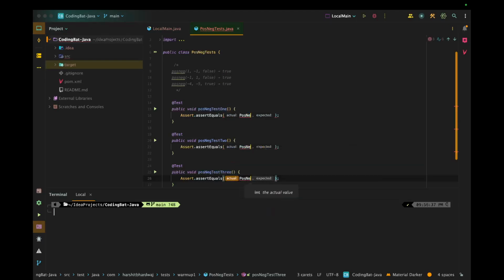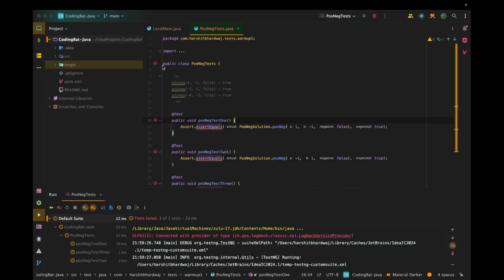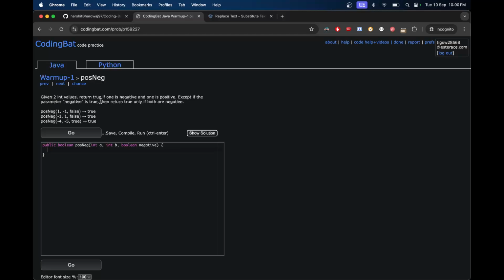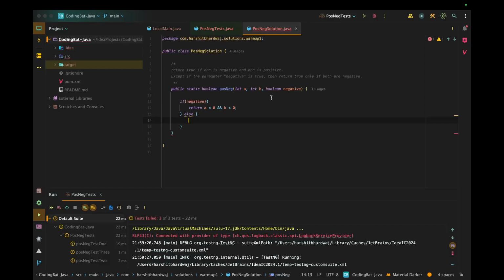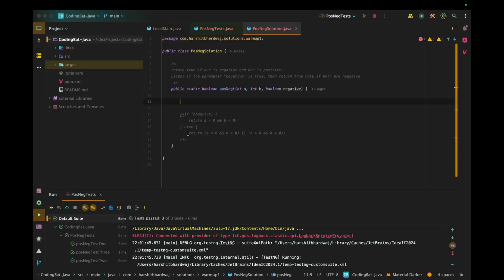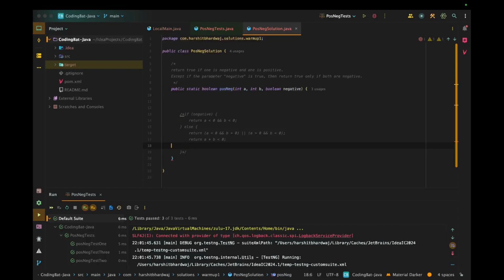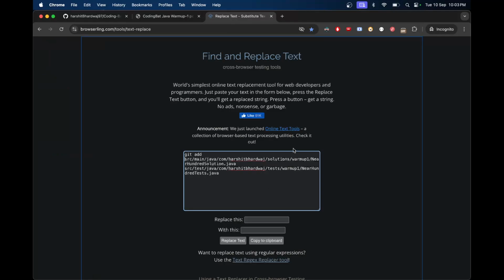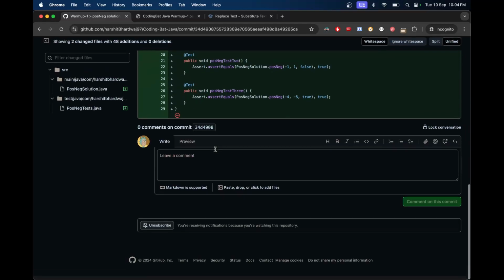CodingBat Java | Warmup-1 Section | posNeg Problem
In this video, I have solved "posNeg" problem of Warmup-1 section of Coding Bat Java.